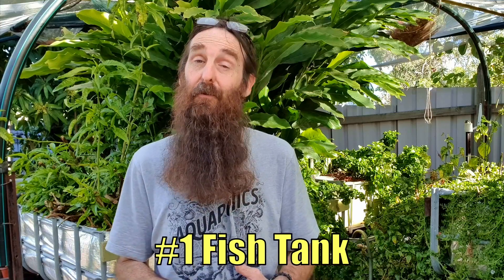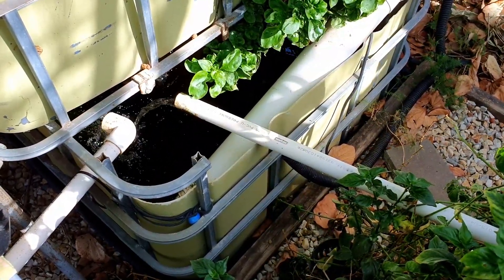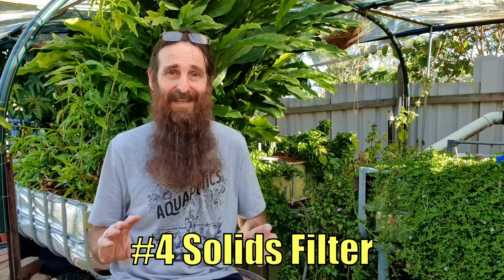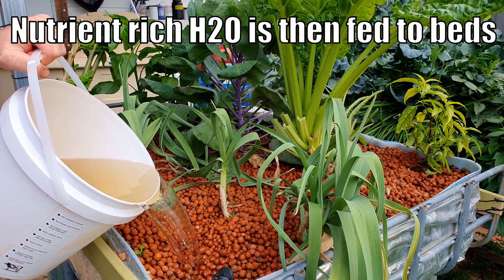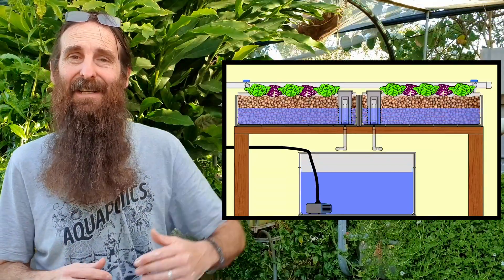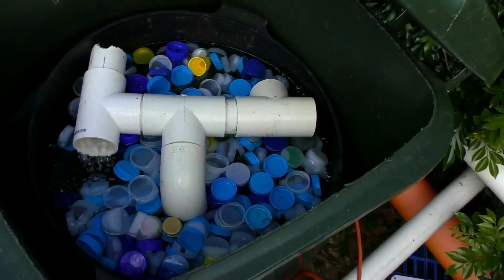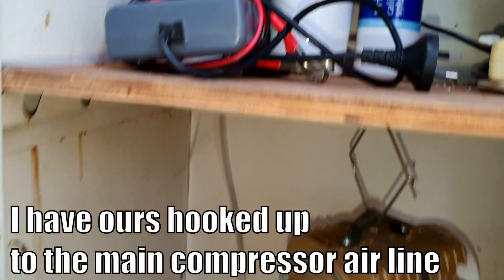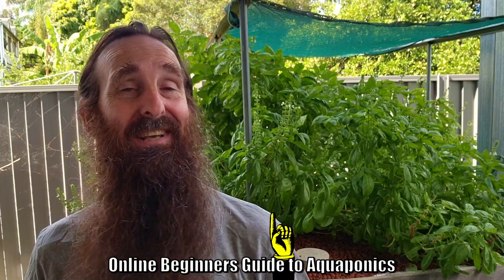9 Essential Aquaponics Components - System Design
G'Day Folks. In this video we'll run through the nine essential components I think you need to know about before you design and build an aquaponics system.

I hope this video helps you to gain a better understanding of Aquaponics systems & also help you out with a few tips for your own build.
Rob

Want to learn more about Aquaponics & not pay a fortune? 🐟 🍓🥬🍅

Sally Weiner
Woodworking Chicago based Artist
Etsy Store,

Stock photos by,
Expanded shale by Rob Torcellini
Reed Clad IBC by Owen Jenkinson
Cladded IBC system by Ben from "Ben's Chicken Racing Tambo" (QLD Australia)
Bluestone Aquaponics
Hydroponic Rafts
100Gardens
Hydroponic Rafts & Fish Tank

0:00 Introduction
0:12 Fish Tank
2:06 Sump Tank
2:58 Solids Lifting Outlet
4:34 Solids Filter
7:06 Biofilter
9:57 Water Pump
11:12 Air Pump
11:35 Backup Air System
12:16 Water Test Kit